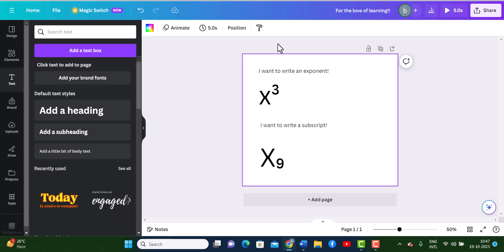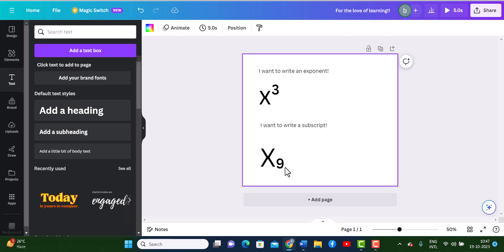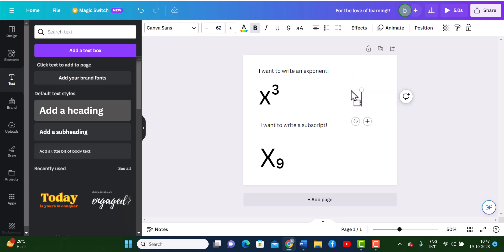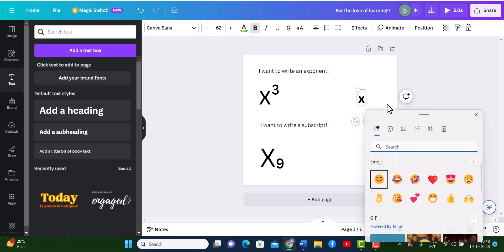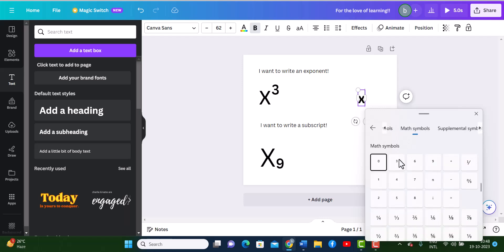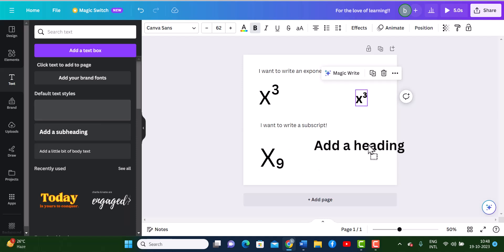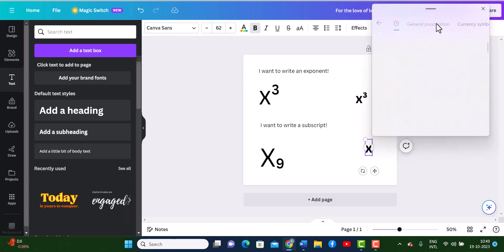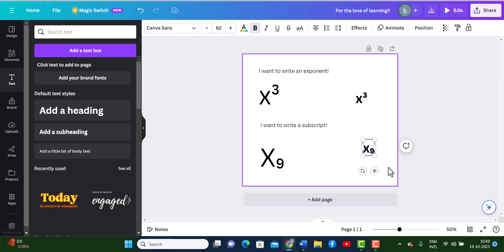How to type exponents and subscripts in Canva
If you are looking for a video about How to type exponents and subscripts in Canva, here it is!